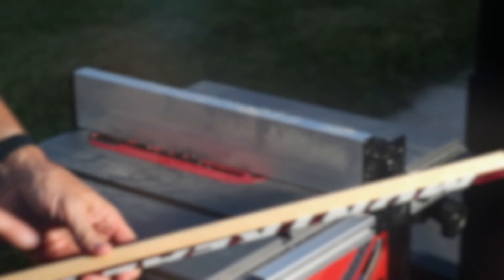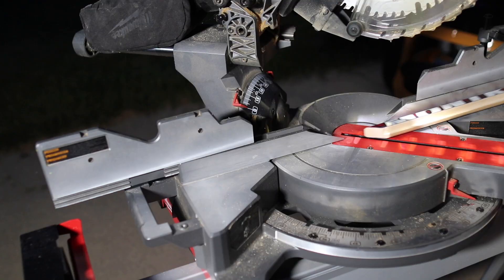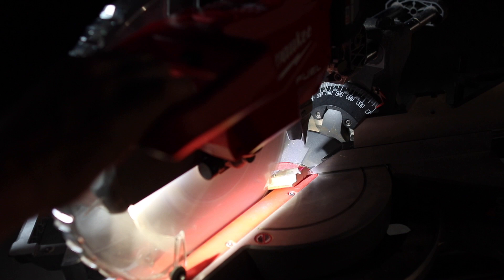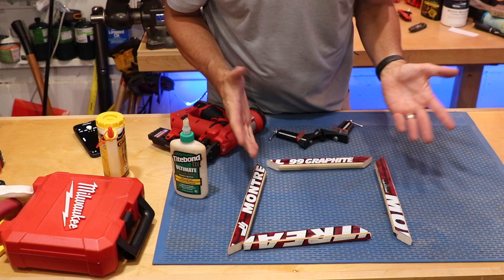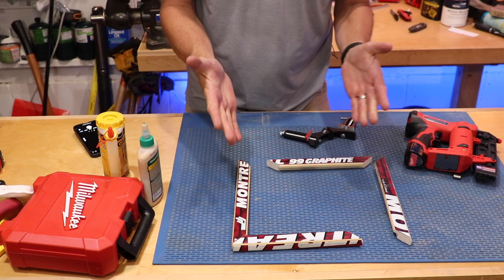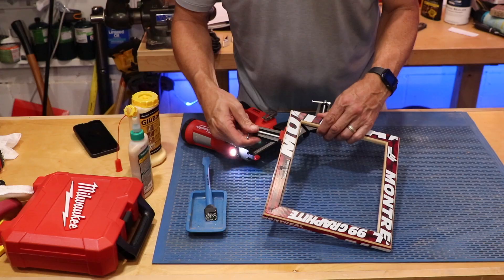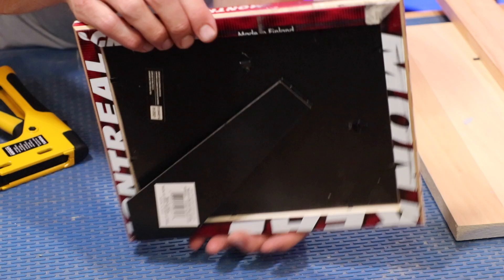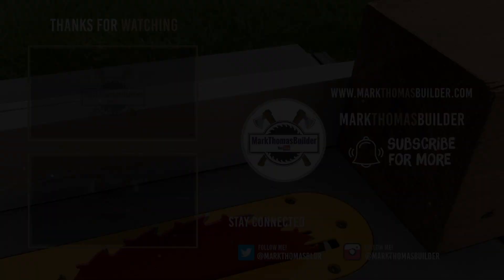CUSTOM HOCKEY STICK PICTURE FRAME // EASY & INEXPENSIVE TO BUILD!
This video shows you how to build a simple picture frame out of hockey sticks.  The entire project is very inexpensive for the supplies and can be done in about an hour.

QUESTION OF THE DAY:  How long do you think it would take you to build this?  What's your favorite brand of hockey stick?

There will be more tool reviews to come. I want to thank The Home Depot and The Milwaukee Tool Company for partnering with me to provide this video for you.